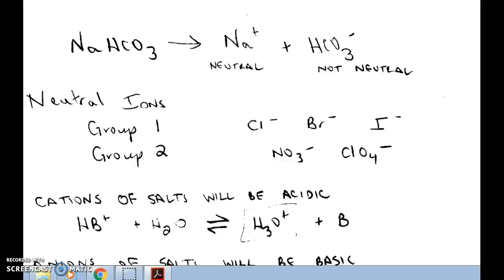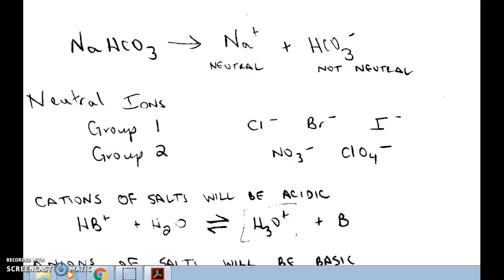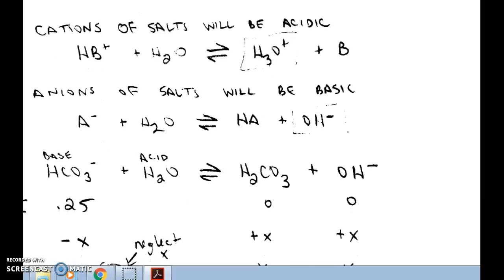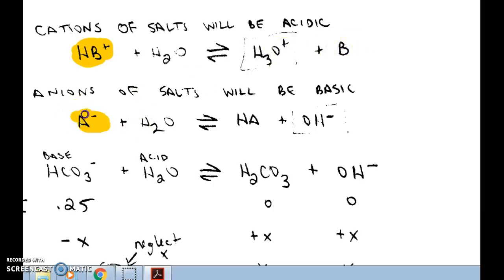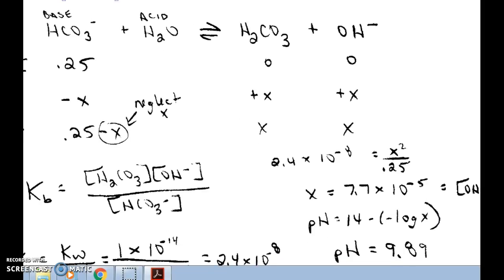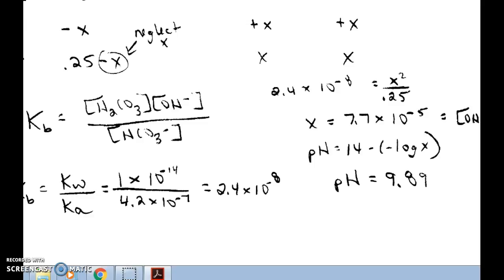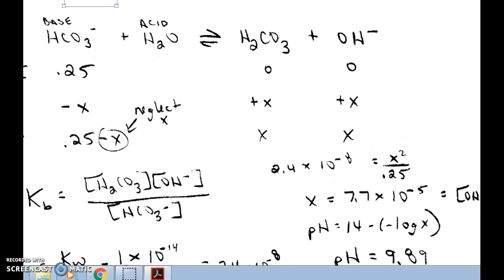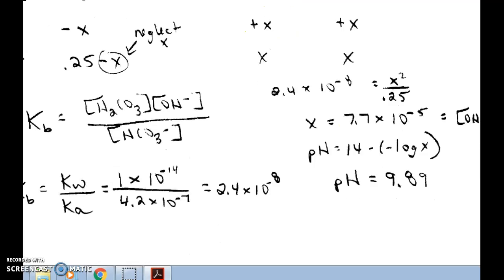pH of salts